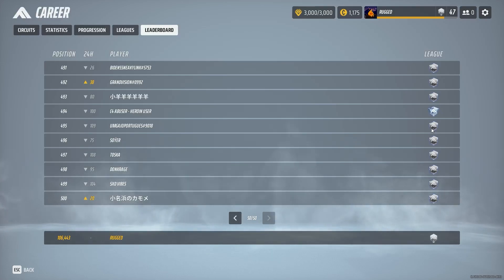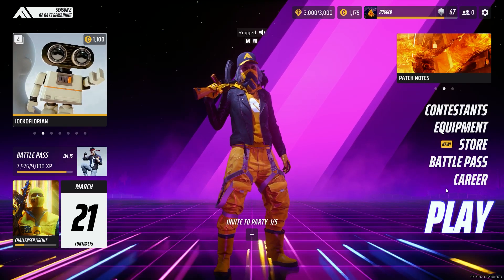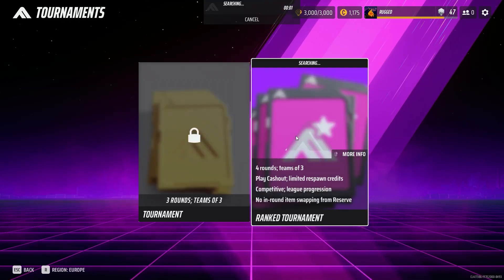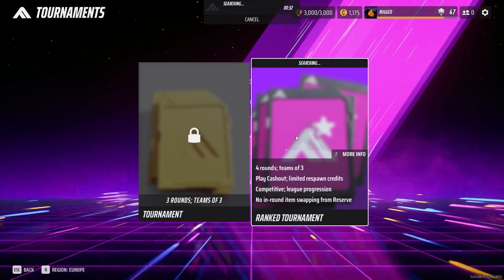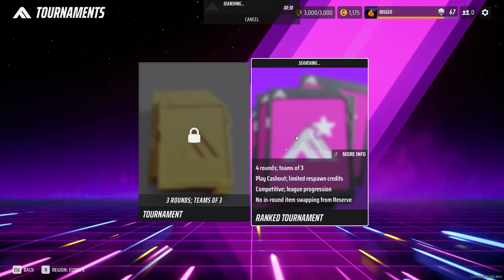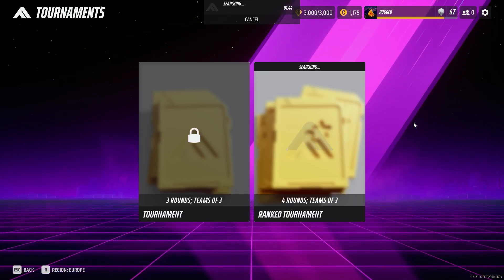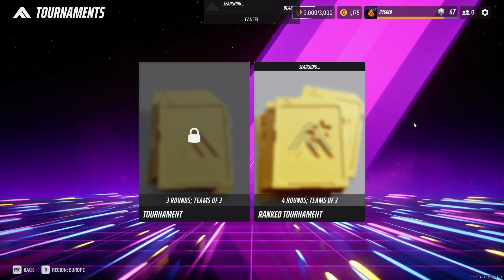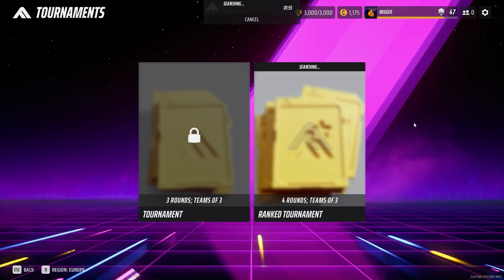New Microphone, comparing new and old!!!!